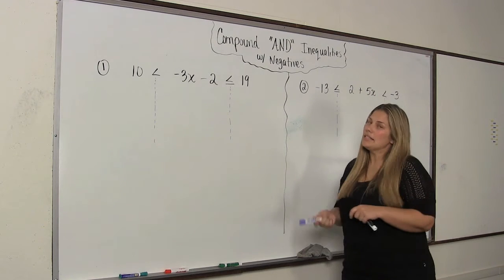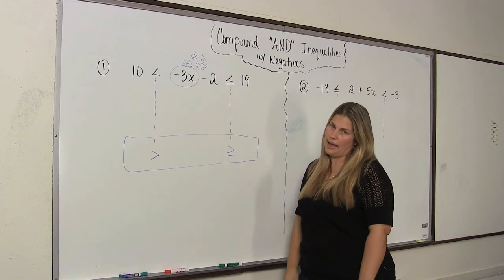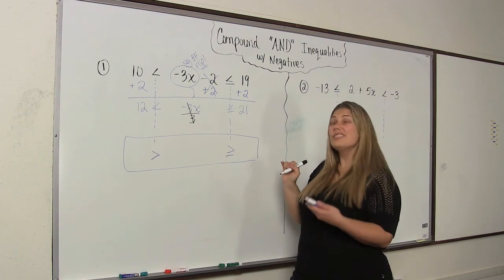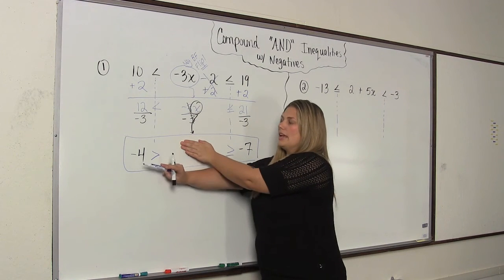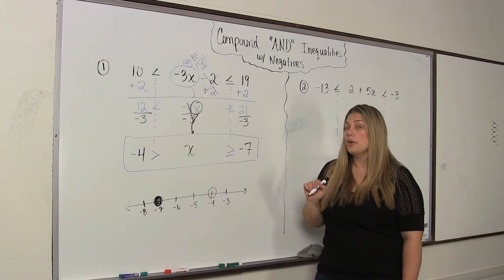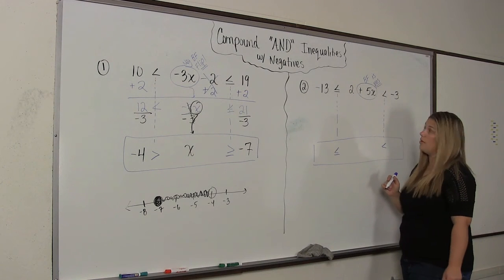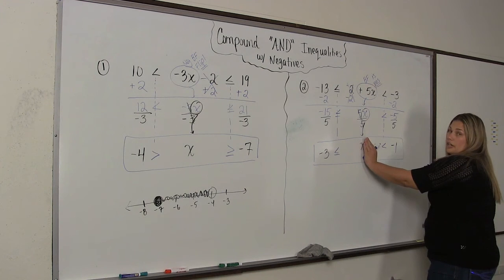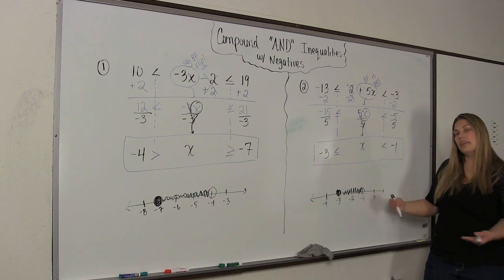5.2_Comp_Inqual_with_Negatives.mov